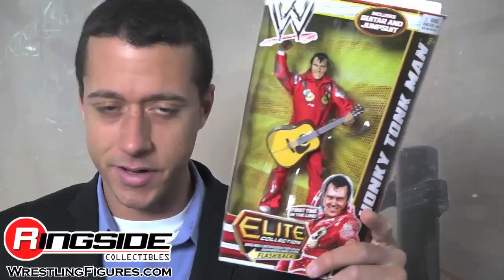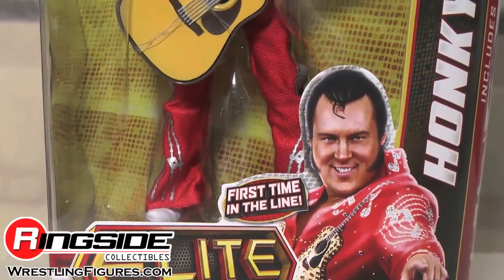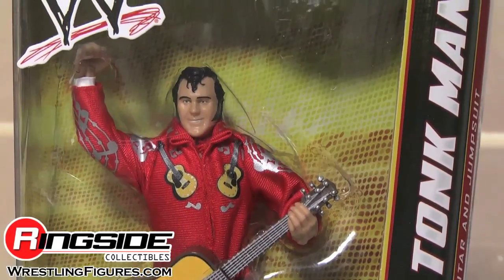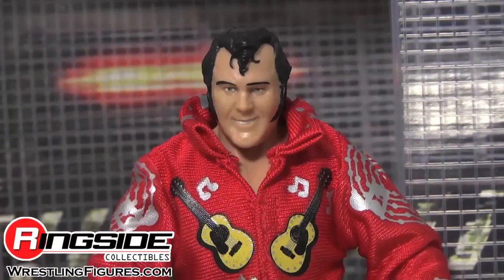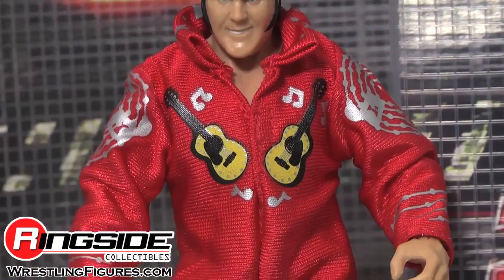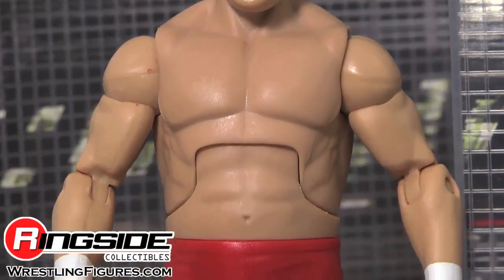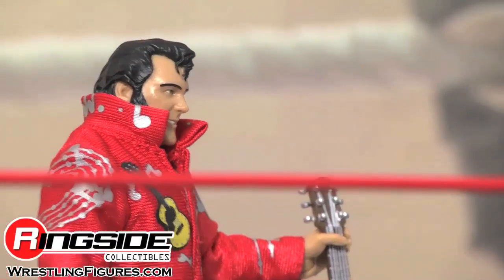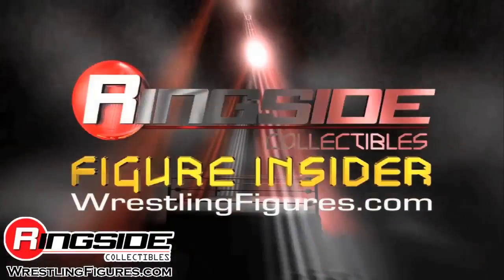Honky Tonk Man WWE Elite Series 21 Mattel Toy Wrestling Action Figure - RSC Figure Insider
Watch in HD!! Ringside Collectibles Figure Insider takes a look at the Honky Tonk Man WWE Elite Series 21 Toy Wrestling Action Figure by Mattel, available Use discount code YOUTUBE to take 10% off your purchase!